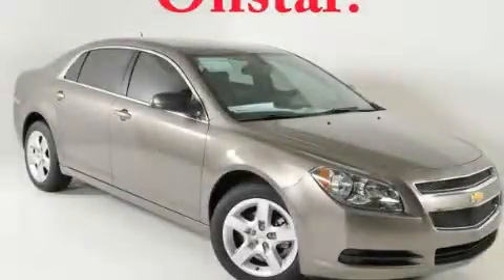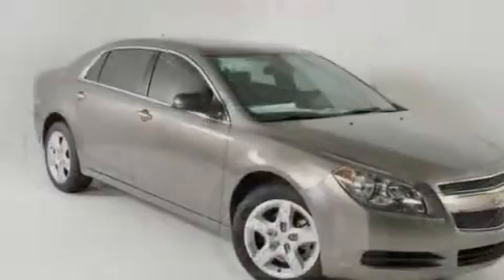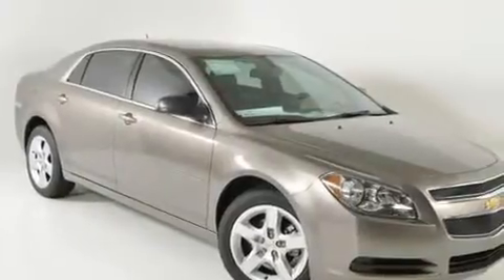2011 Chevrolet Malibu Duluth GA 30096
Year: 2011
 Make: Chevrolet
 Model: Malibu
 Engine: Gas 4-Cyl 2.4L/145
 Trans.: Automatic
 Exterior: Mocha Steel Metallic

 Interior: COCOA/CASHMERE CLOTH

 http://

 2011 Chevrolet Malibu Duluth GA